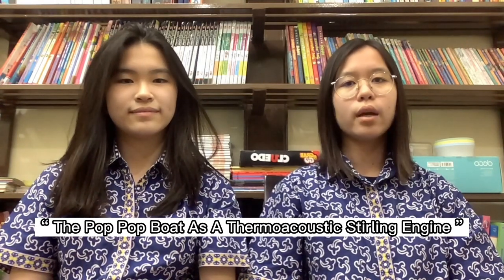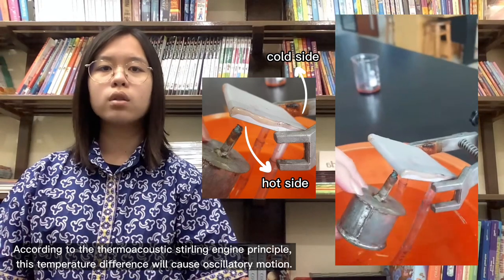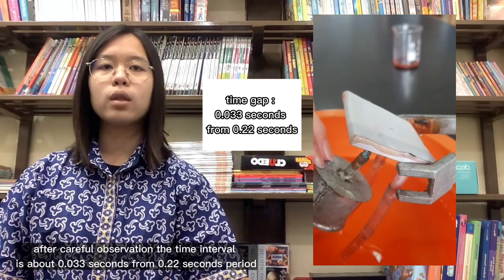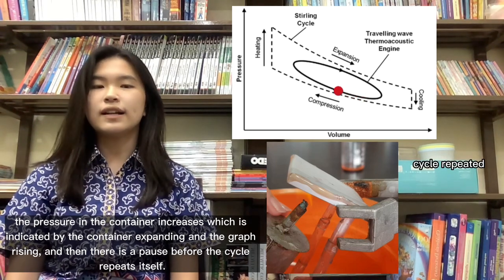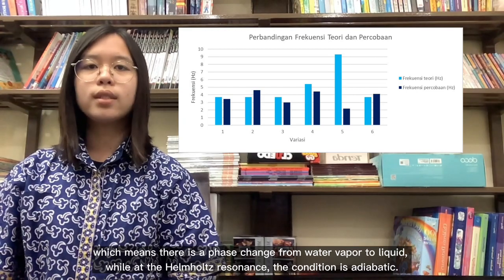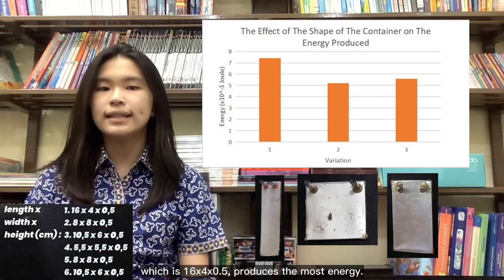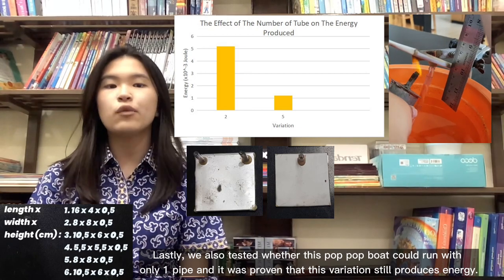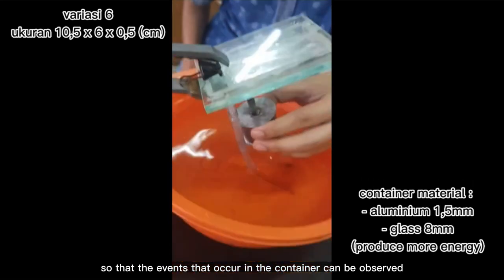The Pop Pop Boat As A Thermoacoustic Stirling Engine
Pop pop boat is a traditional toy that is often played in Indonesia. But does the pop pop boat actually work using the thermoacoustic stirling engine principle?

The purpose of our research is to find out whether the pop pop boat is a thermoacoustic stirling engine and to find out the effect of several variations on the energy produced.